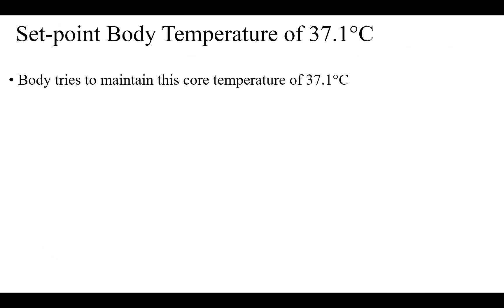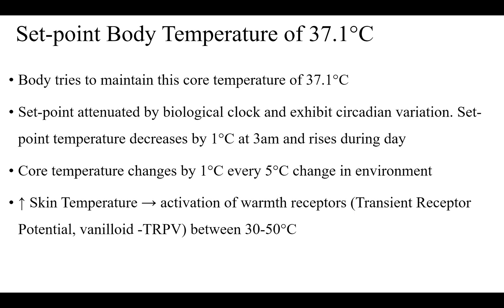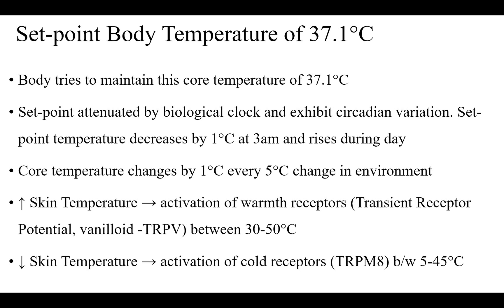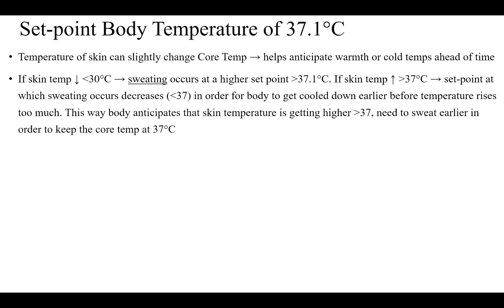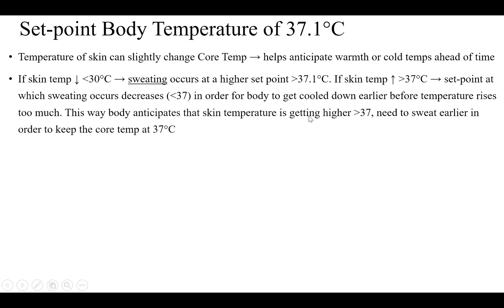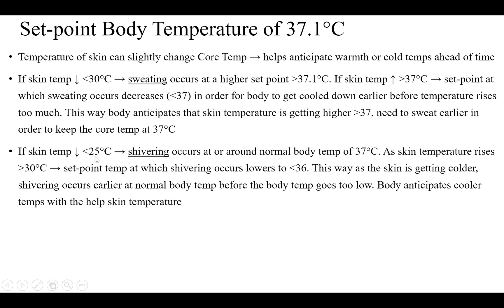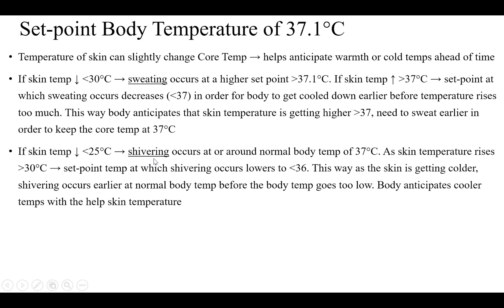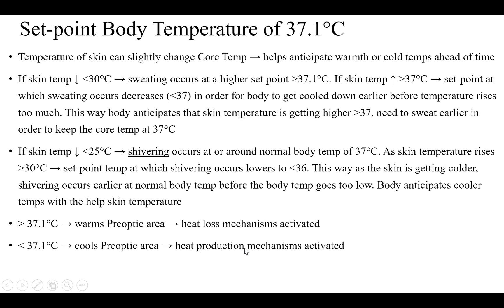Anticipation & Set point temperature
Concept of Anticipation in thermoregulation explained.